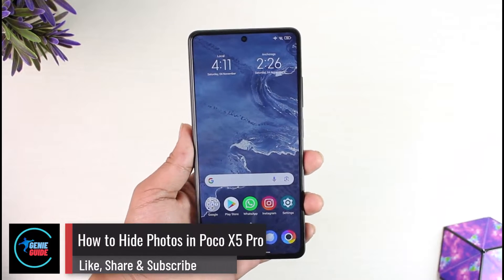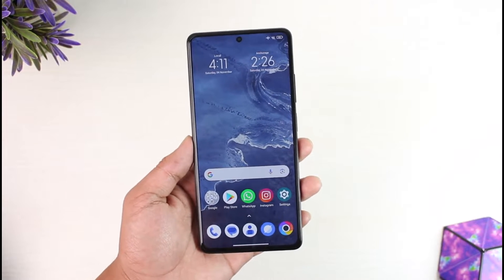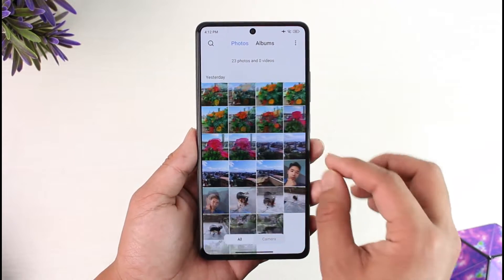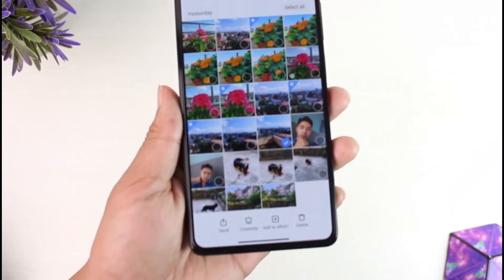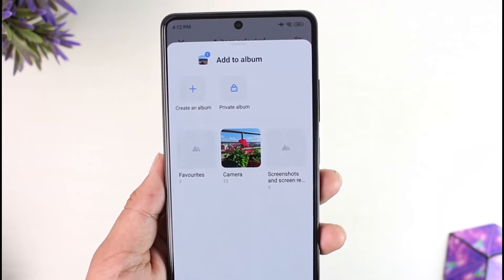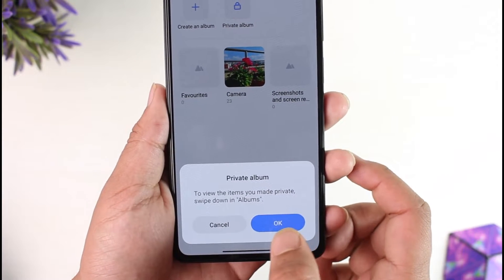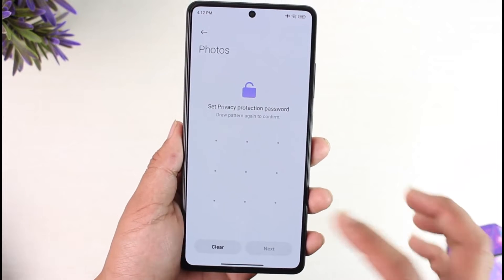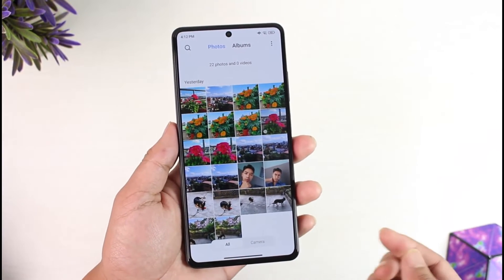How to Hide Photos in Poco X5 Pro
In this video, I will show you how to hide photos in Poco X5 Pro.

~ Chapters:
0:00 Introduction
0:11 Hide Photos in Poco X5 Pro
1:20 Conclusion